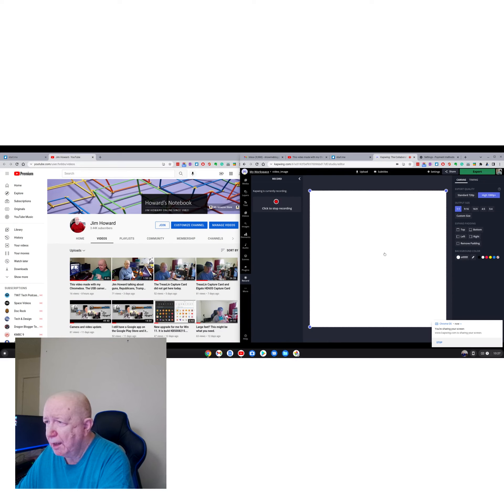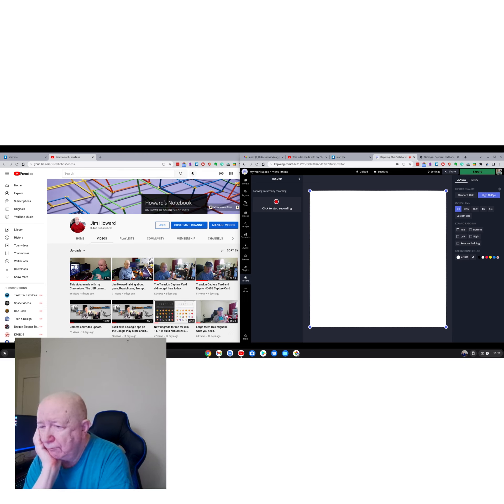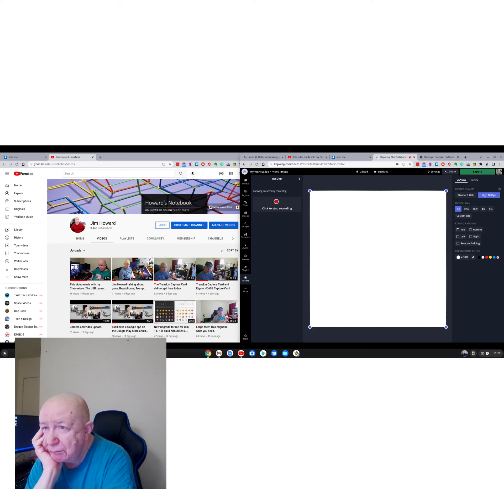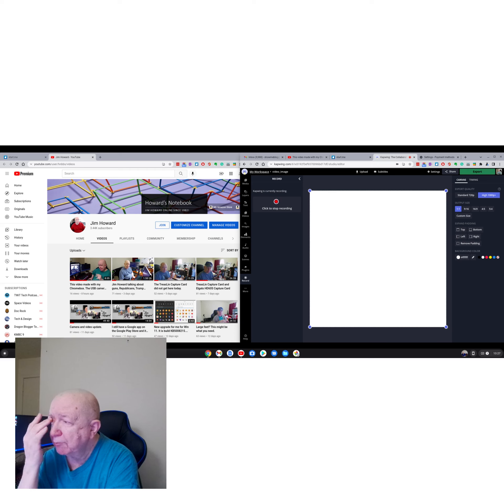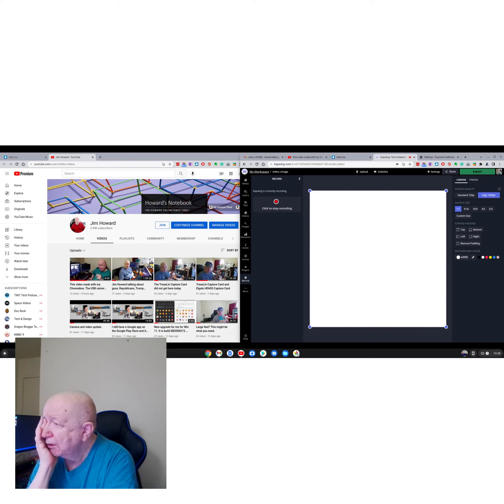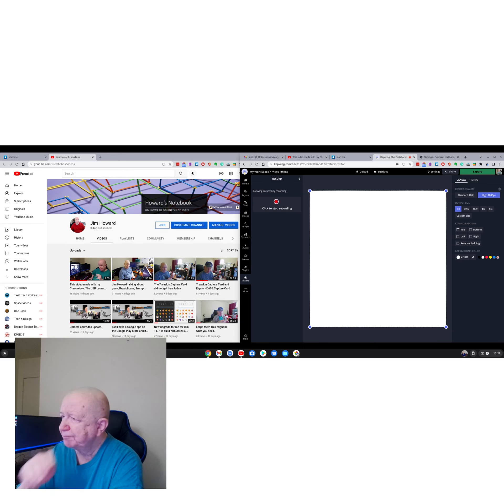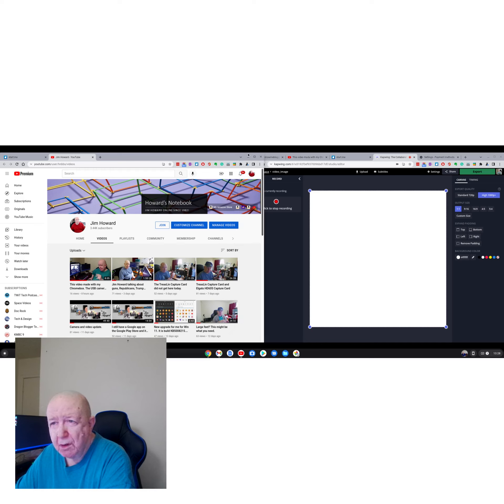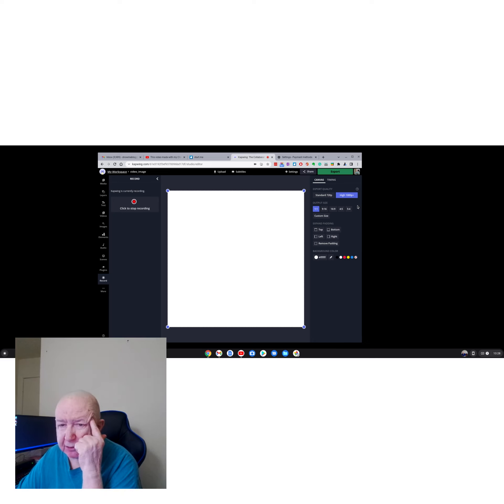I am using my Chromebox for this video. I created the video and uploaded.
OK, this is new for me.  I am using my Chromebox computer to make this video.  I am using my USB AverMedia camera.  I think I am using the camera audio. So the audio may not be very good.
I am using a new video camera program called Kapwing.
I looked at it for a couple of minutes and went ahead and paid for the program.  So, I don't know how to use the program yet.  It looks like it is going to be fun and easy to use the program and use it with my Chromebox.